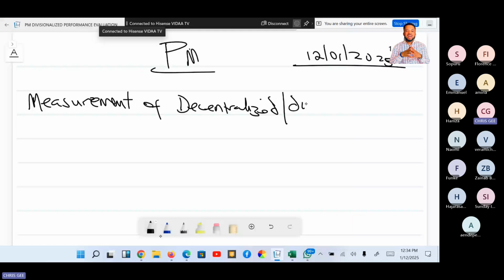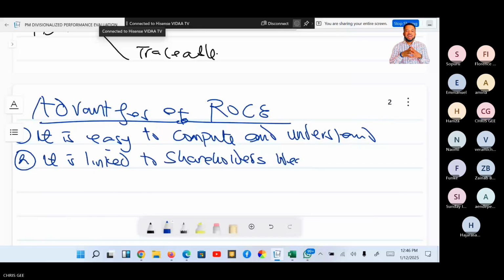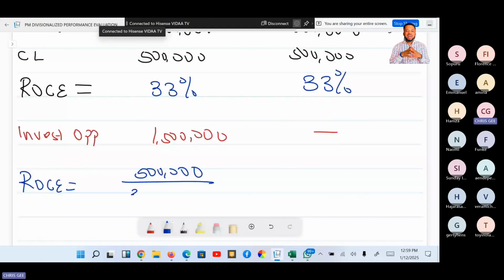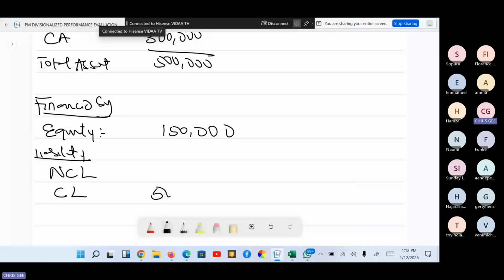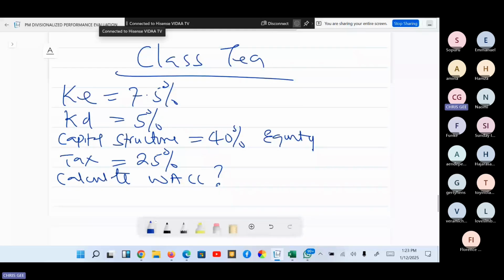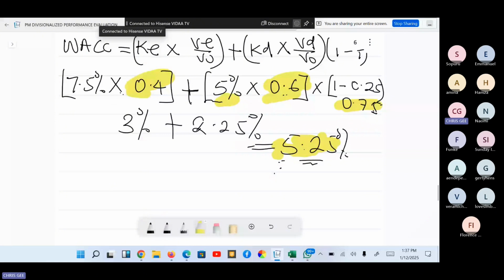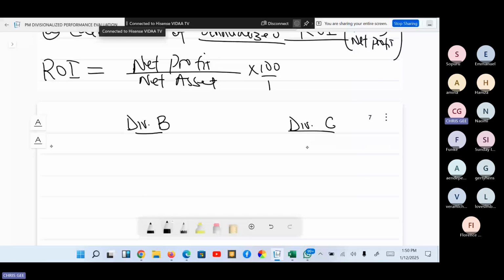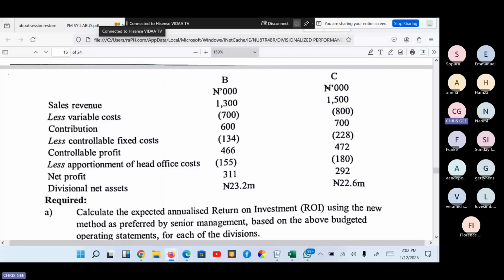Divisionalized Performance Evaluation: ROCE vs Residual Income | “Biscuit & Cake Division: Example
How do businesses evaluate the performance of different divisions? In this video, I break down Divisionalized Performance Evaluation, focusing on Return on Capital Employed (RoCE) and Residual Income (RI). Using a practical worked example—‘Biscuit and Cake’—I illustrate how these metrics influence decision-making and investment appraisal.

By the end of this video, you’ll understand:
✅ How RoCE and Residual Income work in performance evaluation
✅ The key differences between the two methods
✅ How to apply these concepts with a real-world example

If you’re a finance student, accountant, or business professional, this is a must-watch!